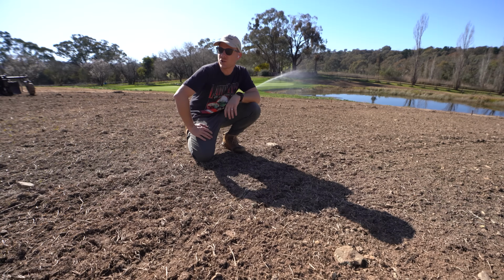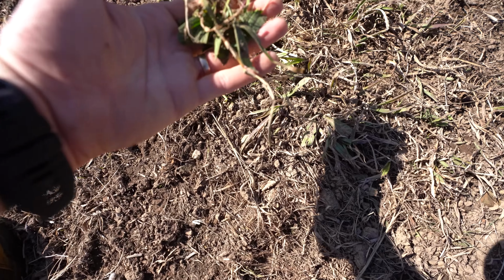How Insane Does My Golf Green Look?!! // Irrigation Prep For Fairway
This is the best my Golf Green Has looked since I sowed it. Loving the colour!
Also prepping for the irrigation on my fairways!